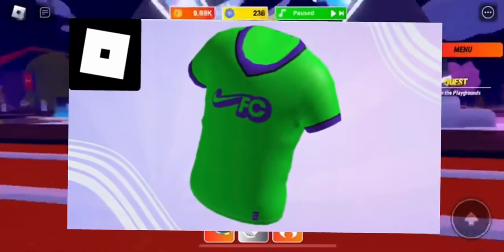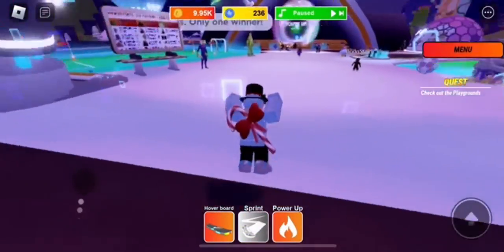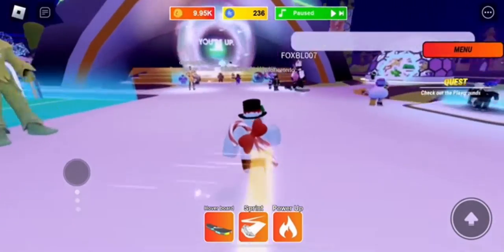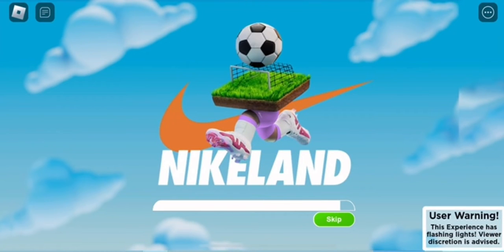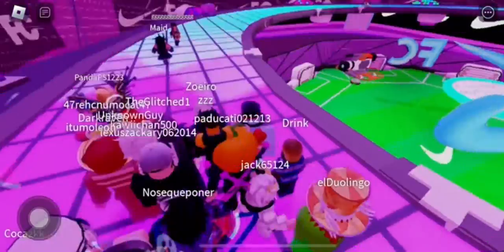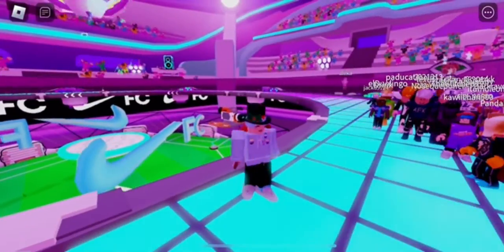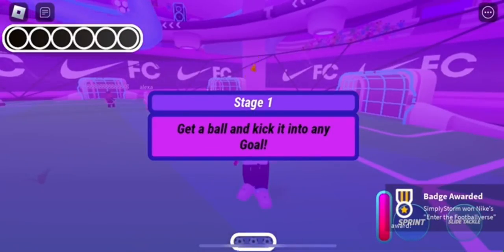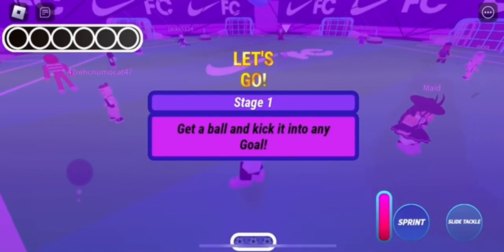[EVENT] How To Get The *FREE* Nike FC Football Shirt | ROBLOX NIKELAND ^^